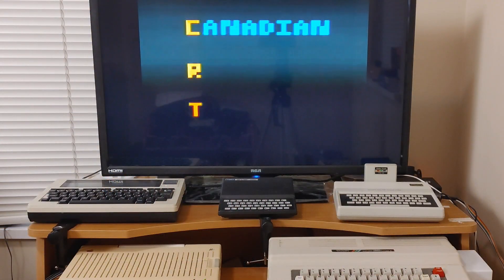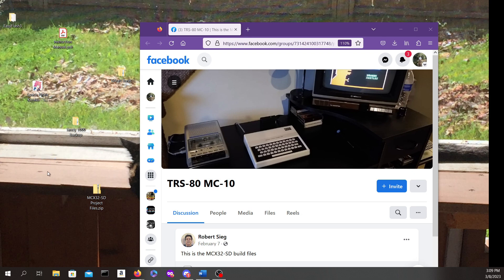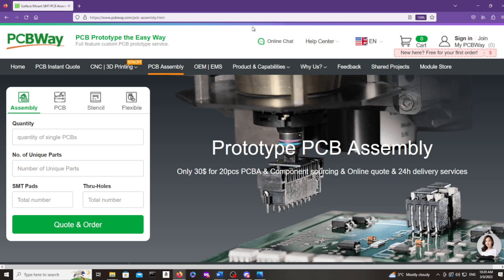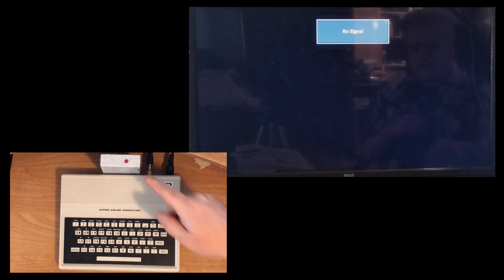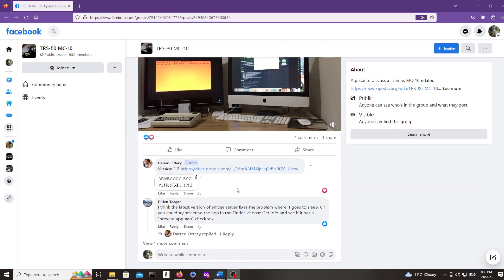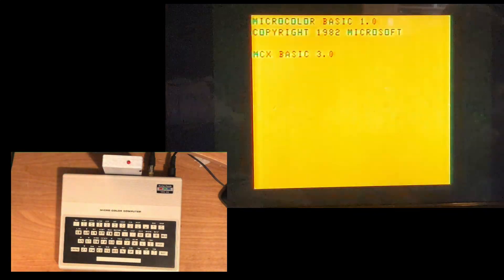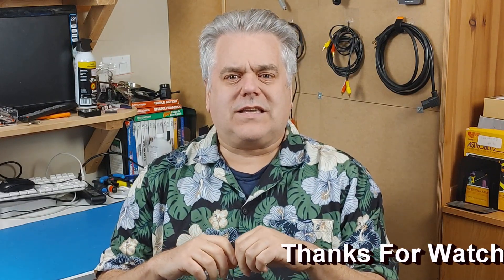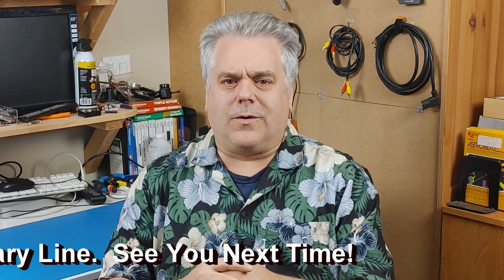An MCX32-SD For My TRS-80 MC-10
I have finally picked up an MCX32-SD for my TRS-80 MC-10.  PCBWay, starting at only $5 for 10 PCBs and Express 24 hour service is available
Special Thank You to sloopy malibu for the MCX32-SD PCB photos.
Time Stamps
0:00 Intro
1:01 Downloading PCB Files
2:02 PCBWay
2:44 What Is The MCX32-SD?
4:11 Preparing The SD Card
6:22 Booting With The SD Card And Exploring Your Files
8:50 Saving/Loading Projects You Are Coding
10:17 The End